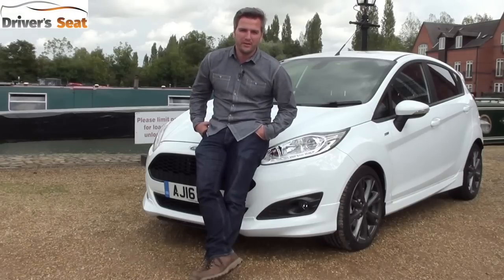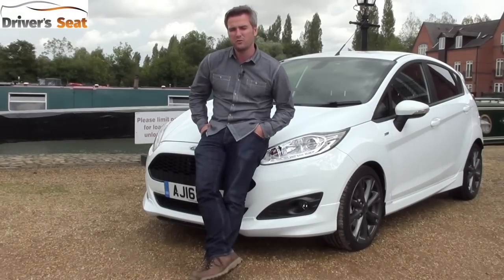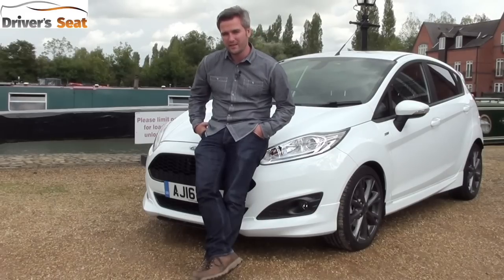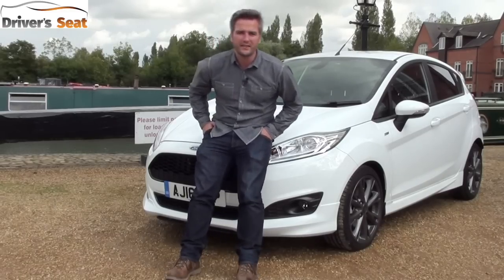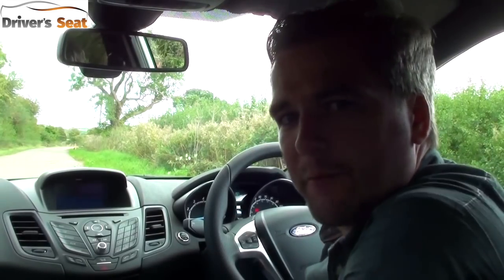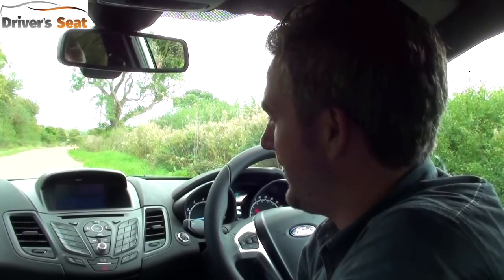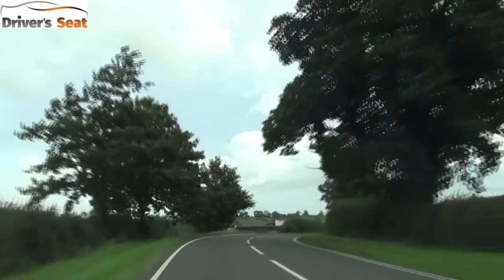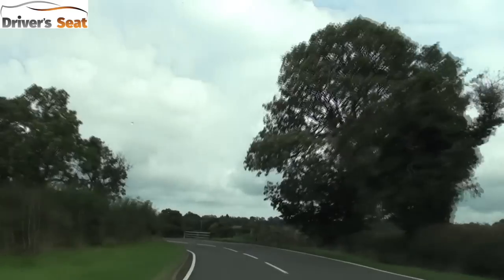Ford Fiesta ST-Line Review | Driver's Seat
Here's our video review of the 2016 Fiesta ST-Line